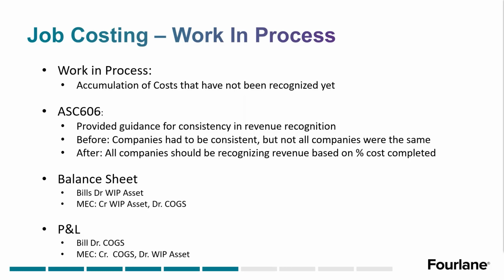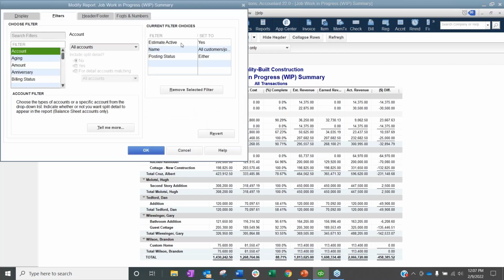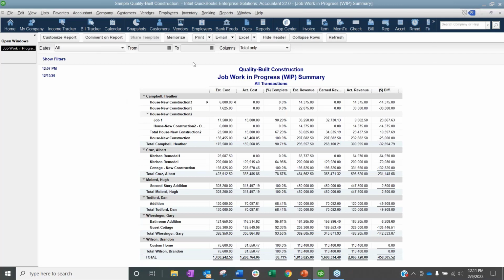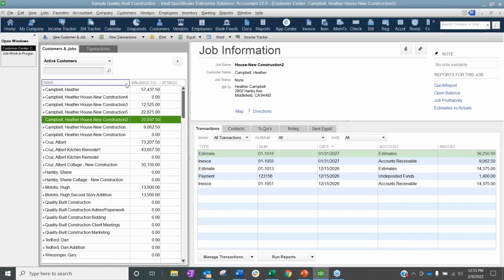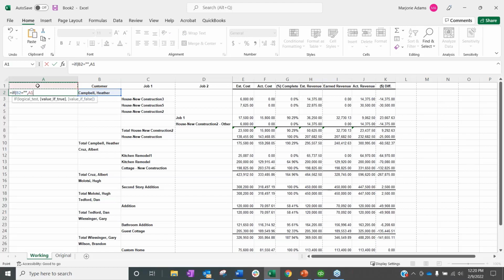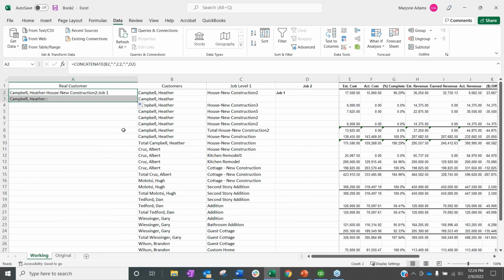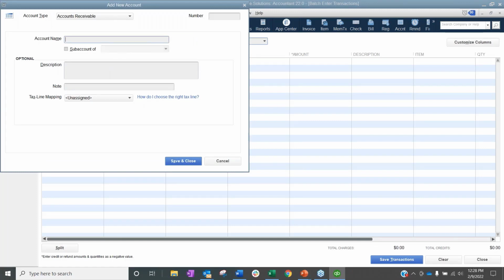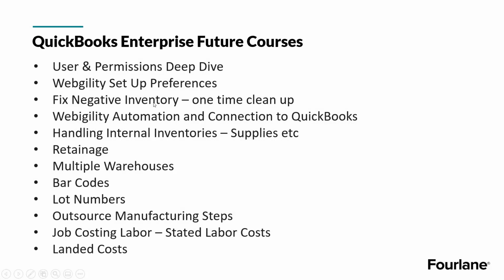QuickBooks Enterprise Deep Dive - Job Costing Work in Progress (WIP)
Which QuickBooks is right for you? Find out during this free weekly webinar series presented by Fourlane CEO, Marjorie Adams.

About Fourlane:
Fourlane is the #1 QuickBooks Solution Provider and Reseller and has won numerous awards, including Intuit's QuickBooks Solution Provider of the Year award every year since 2010!

Fourlane’s professionals help you find the right course of action with any needs you might have, whether that be consultations, conversions, file reviews and so much more. Our specialists help you so that you are confident in getting what you need when you need it.